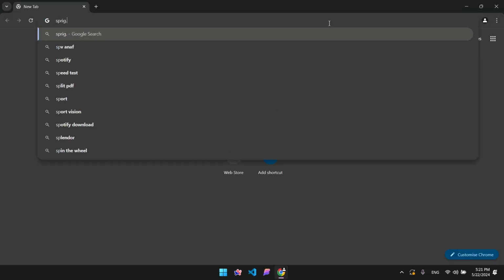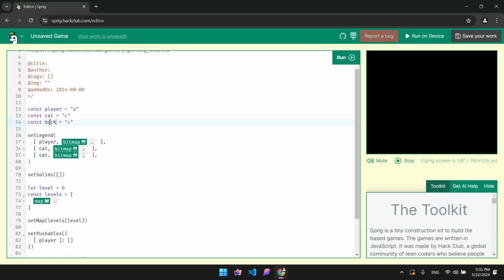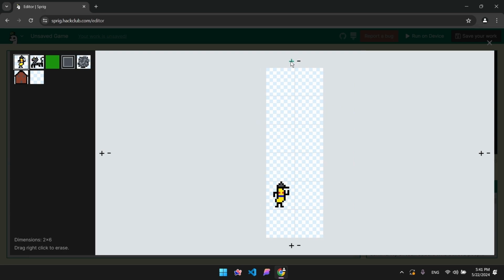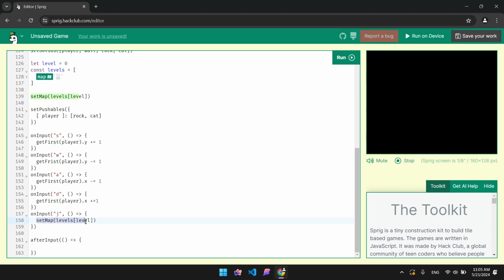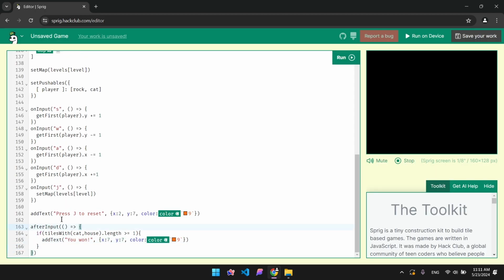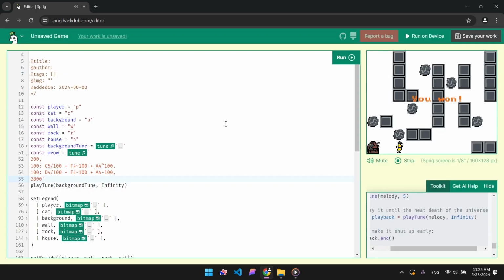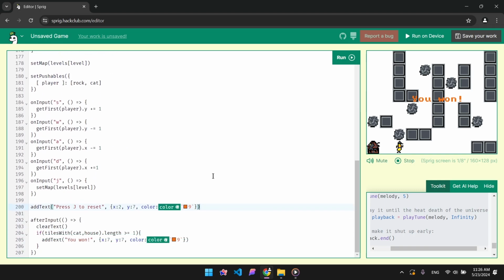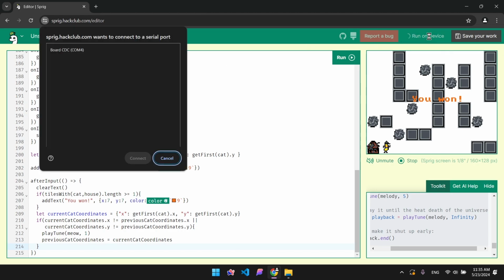How to create a Sprig game (FREE Console for Teens)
Sprig is an open-source game engine where you code in JavaScript to create a 2D game that can be played on your handheld console.